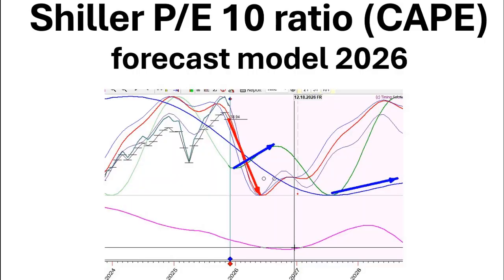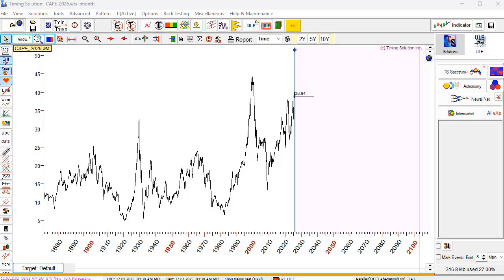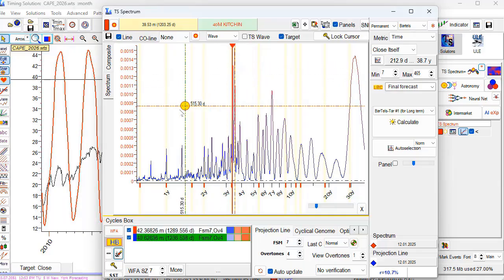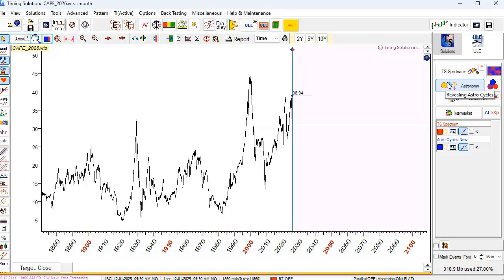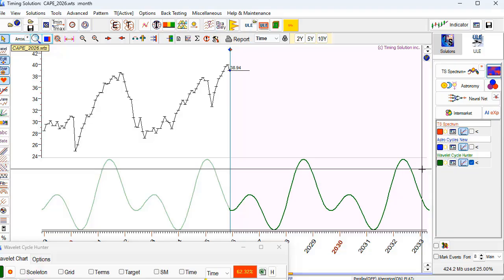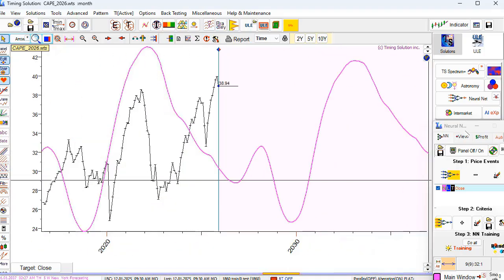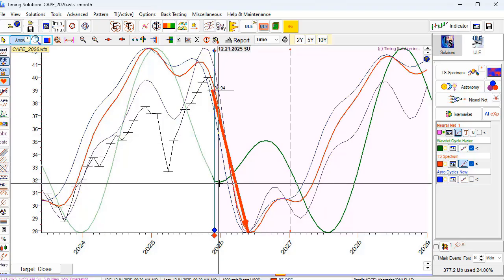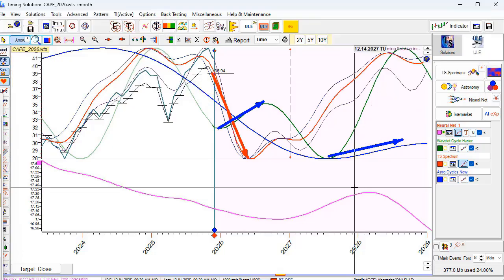Forecast model for Shiller P/E ratio (CAPE 2026)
Here you can find detailed step-by-step explanation how to build this forecast